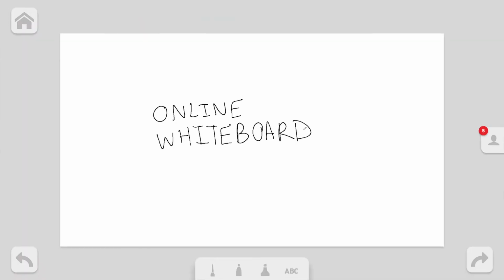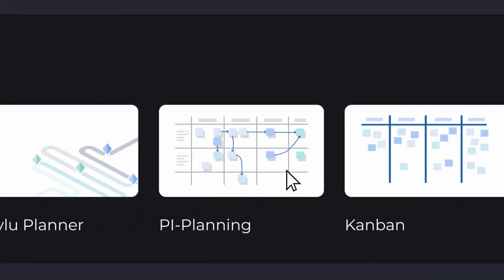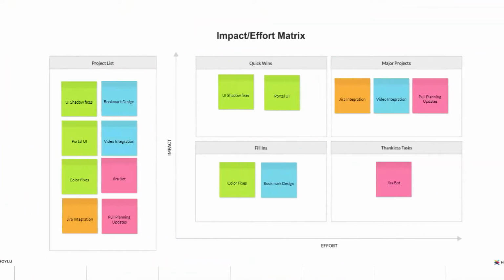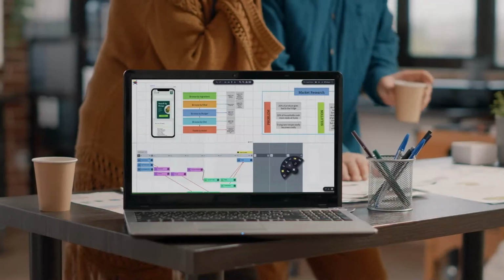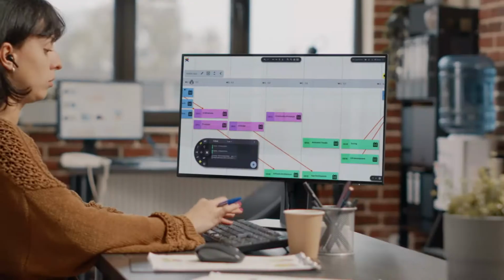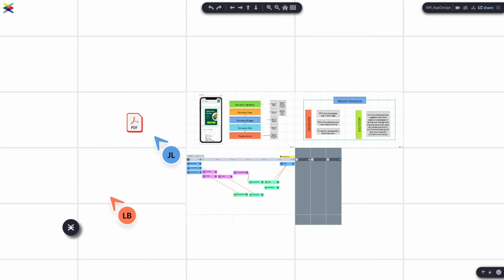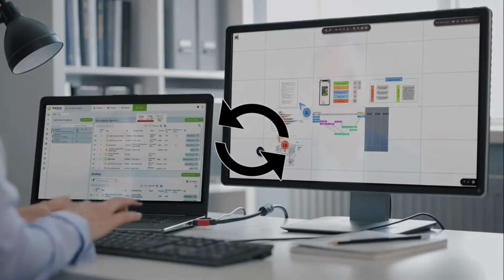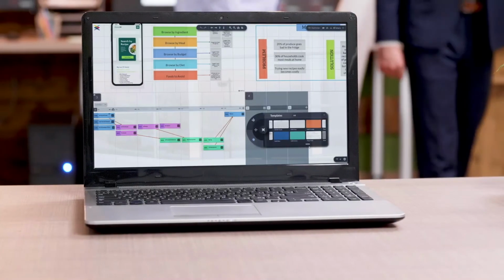Hoylu for Agile (Full)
Create transparency, drive collaboration, and build a company culture. Hoylu for Agile allows your team to have the same-room experience with distributed and remote teams. Sign up for free, today!